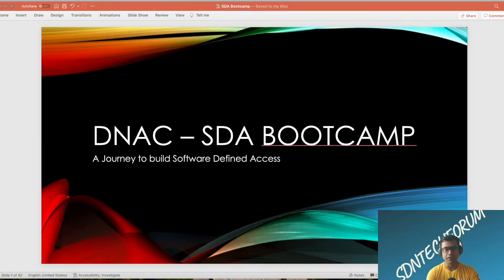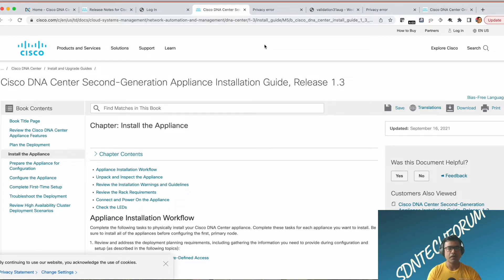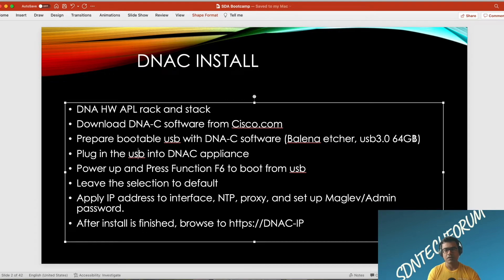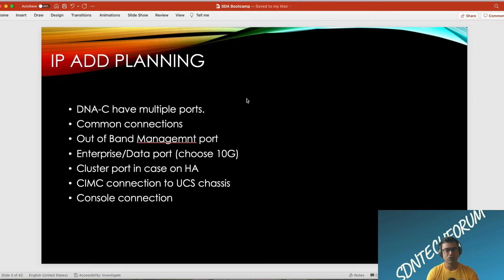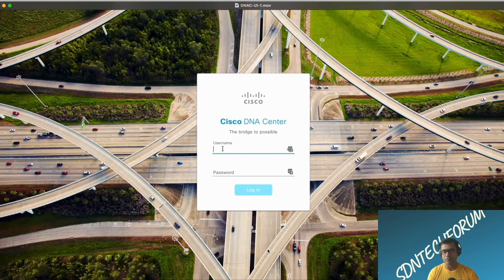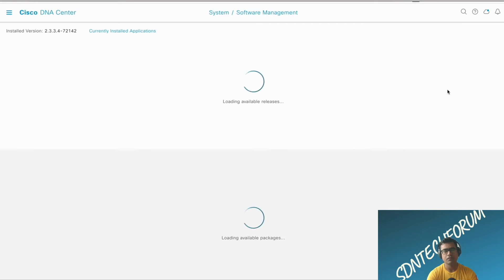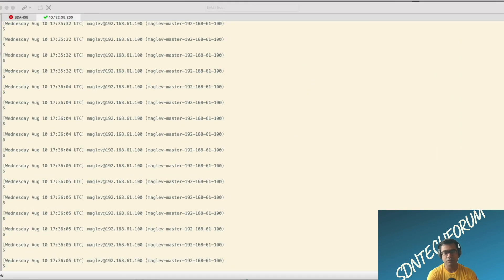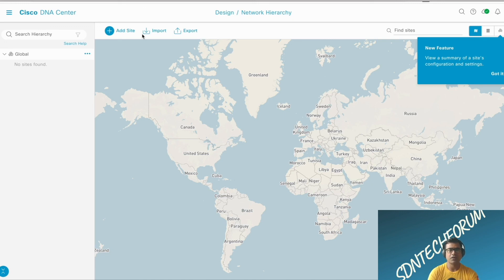DNA-C Installation - SD-Access Bootcamp-01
The very first video in SD-Access Bootcamp. In this video, we will learn how to plan, prepare and install DNA-C appliance.